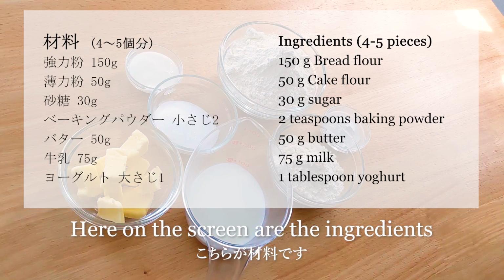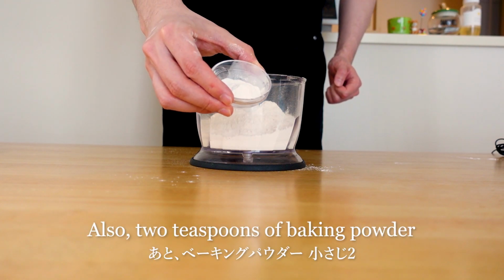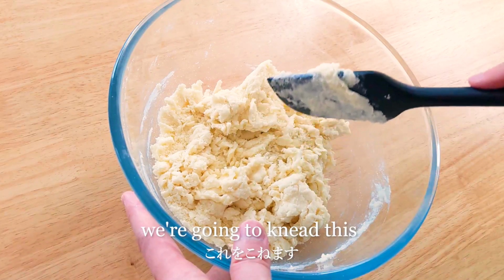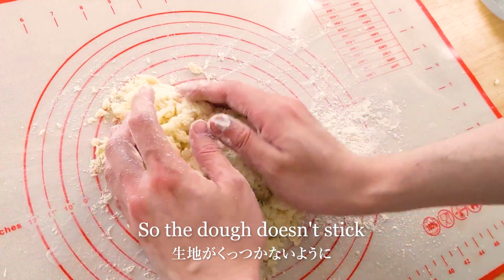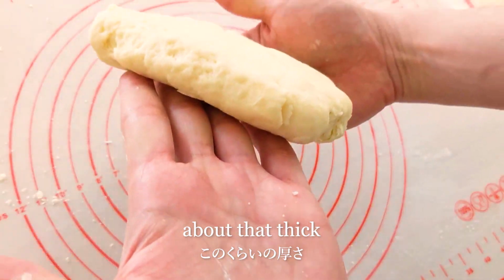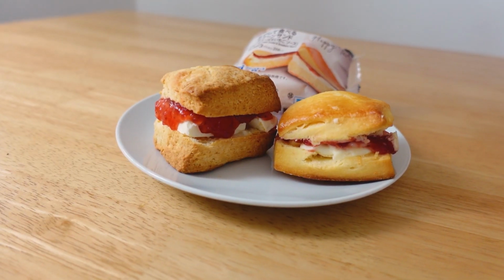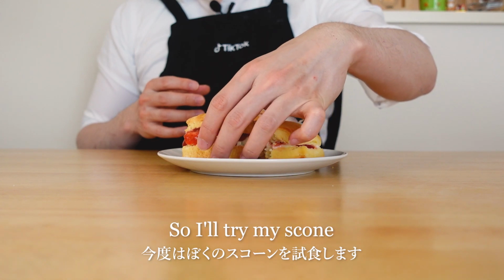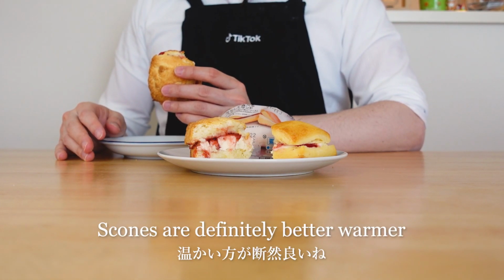【英語レシピ】帰国子女がファミマのスコーンを再現した / Japanese Conveniece Store Dessert Scone Recipe コンビニスイーツ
バイリンガルクッキングとは
【英会話ｘレシピ】を組み合わせた企画。
お料理しながらレシピをゆっくり英語で解説し、料理と英語を同時に学べる動画です。
第回はファミリーマートの「冷やして食べるスコーン」を再現してみました！

Bilingual Cooking is
A combination of【Cooking & Conversational English】.
This is a video in which the recipes are slowly explained in English, allowing you to learn both cooking and English at the same time.

材料（4〜5個分）
薄力粉 150g
強力粉 50g
砂糖 30g
ベーキングパウダー 小さじ2
バター 50g
牛乳 75g
ヨーグルト 大さじ1

目次
00:00 - イントロ
00:26 - 材料
00:34 -作り方①
03:01 - ワンポイント英語「knead」
03:40 - 作り方②
06:44 - 試食
09:50 - エンディング

声をもっと聴きたい方に、新しく朗読系のチャンネルを始めました！！
 安眠効果あるので、寝れない夜はぜひぜひ覗きにきてください😴